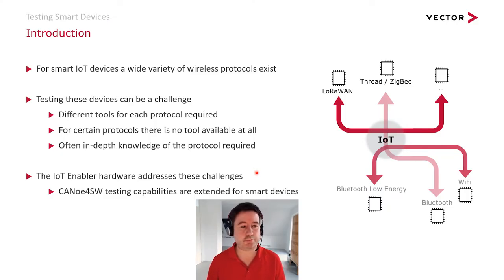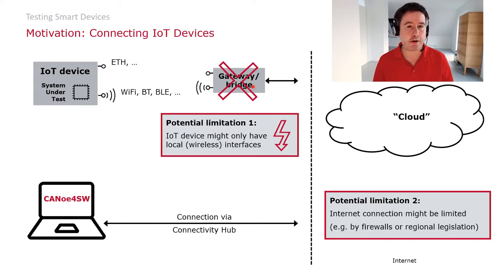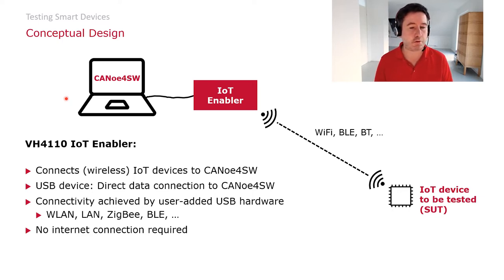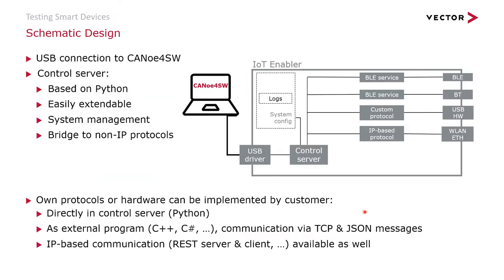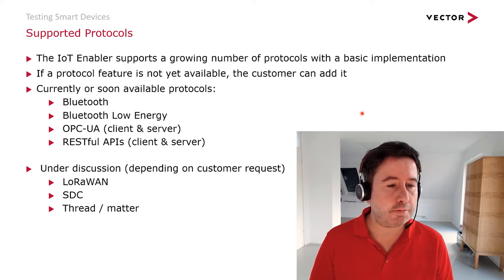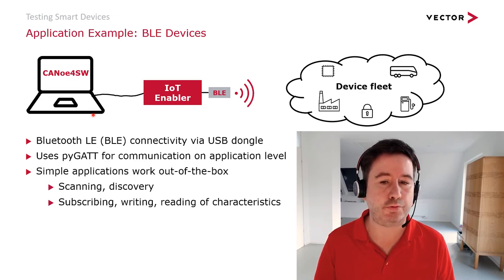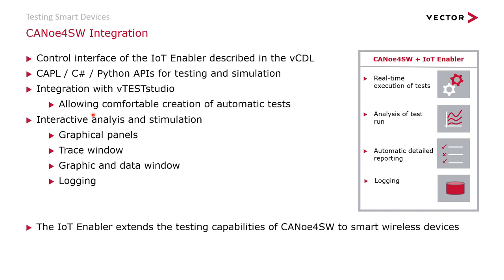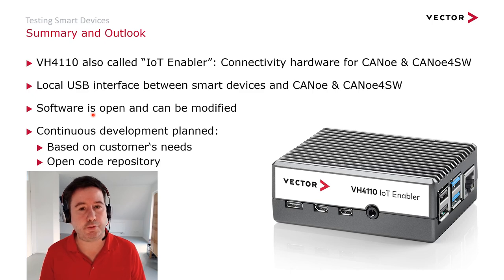Testing Smart Devices: Accessing a SUT Locally via Different Wireless Interfaces and Protocols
Simon Frohn presents how to access a local system under test via different wireless interfaces and protocols.

- Introduction of the VH4110 IoT Enabler as an open local interface between CANoe4SW and Smart SUTs
- Overview of the conceptual software layout
- A short glimpse into application examples